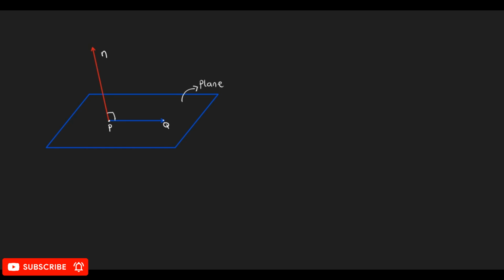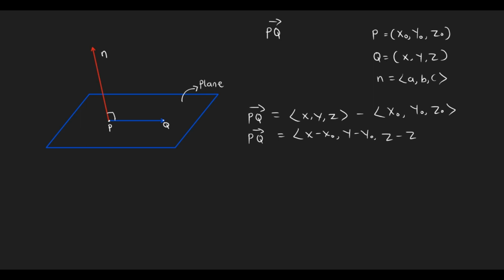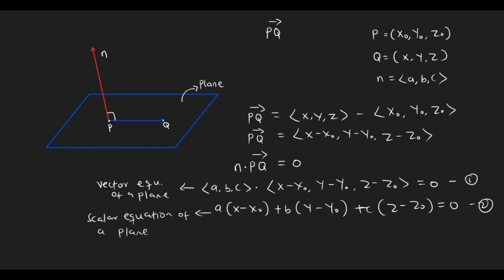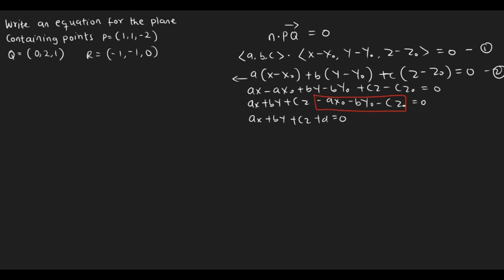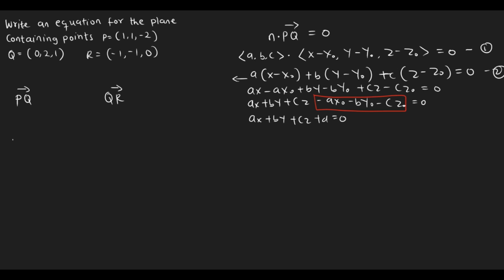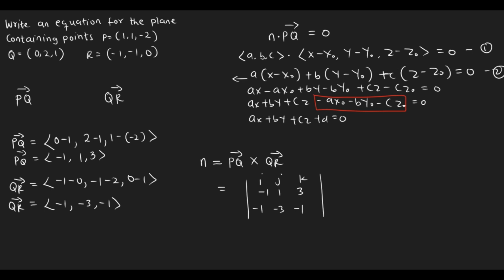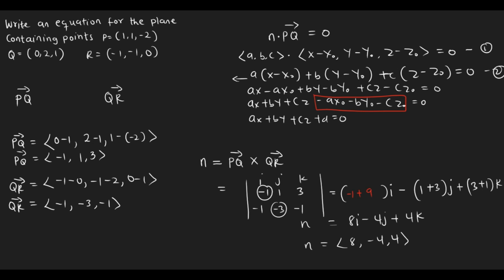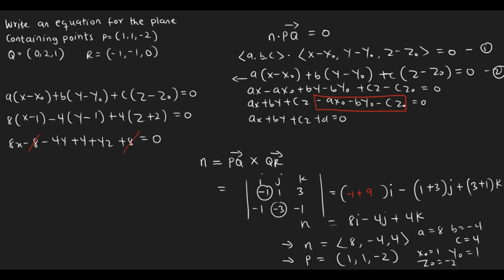Equations for a plane |CALC 3